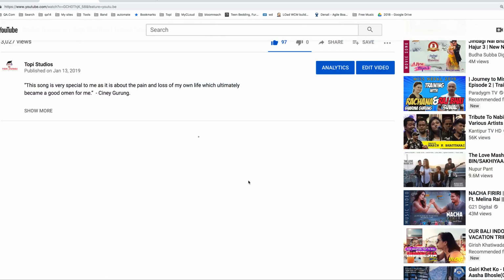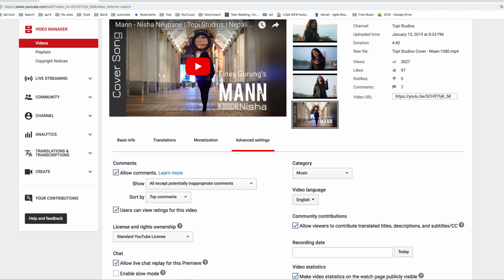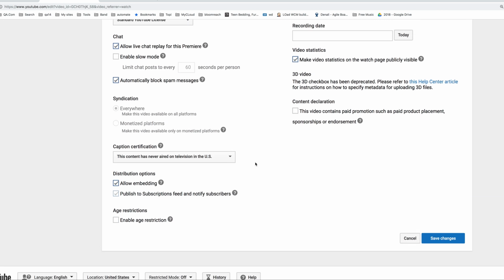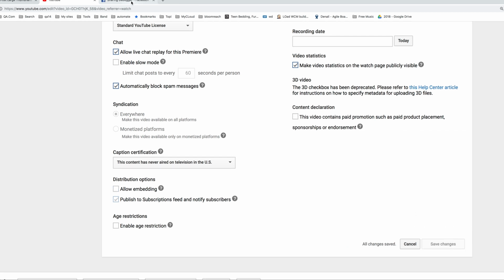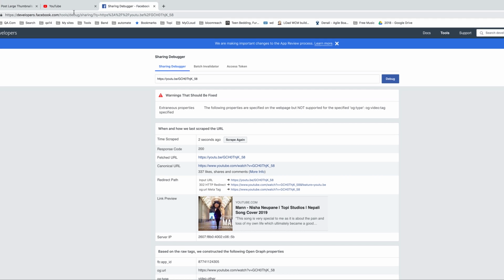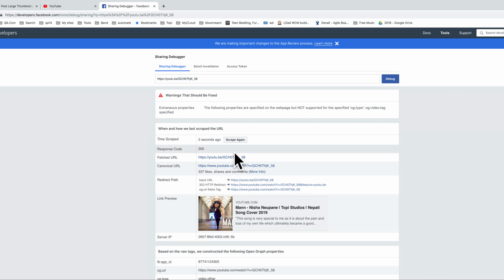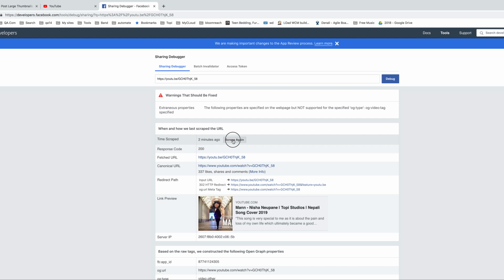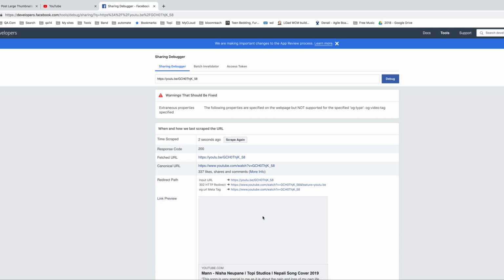How to make larger YouTube Thumbnail in Facebook (From Youtube Advanced Tab)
This video explains how to enable larger thumbnail for your youtube videos without any third party websites.